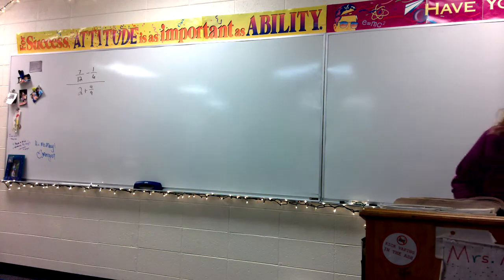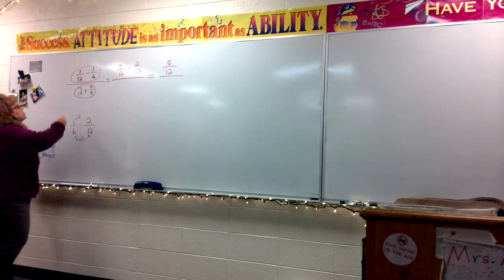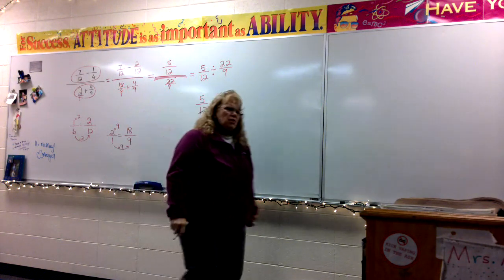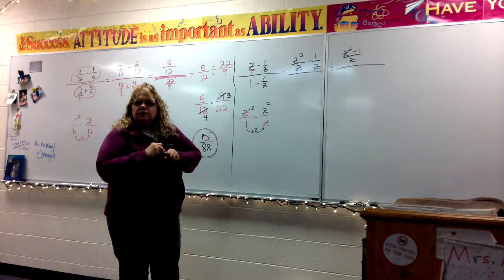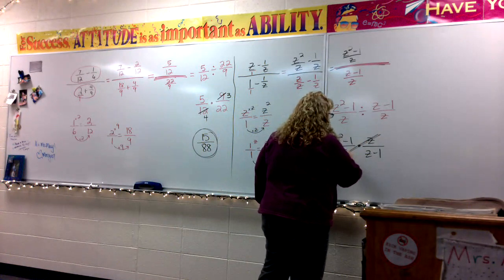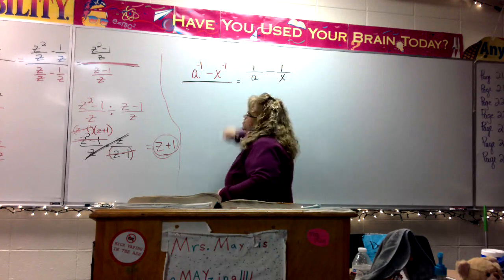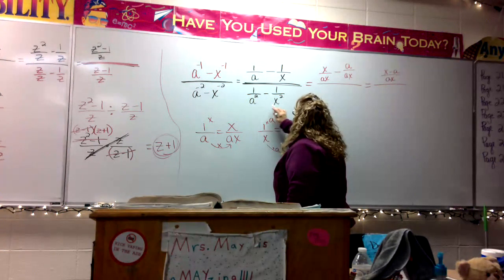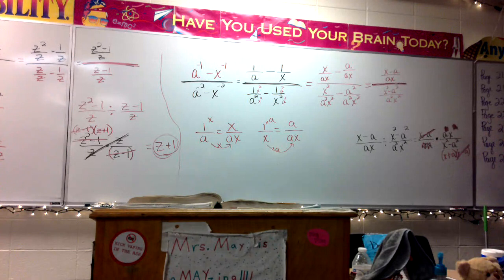December 10, 2020 Algebra II Section 5.7 Complex Fractions